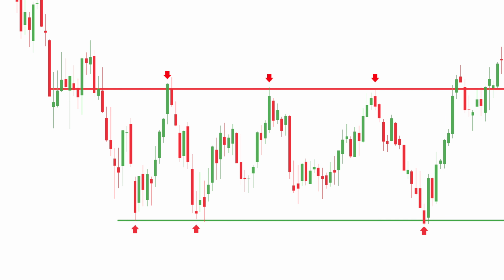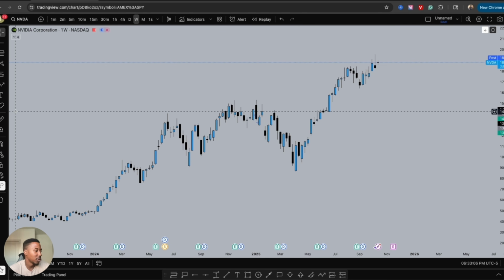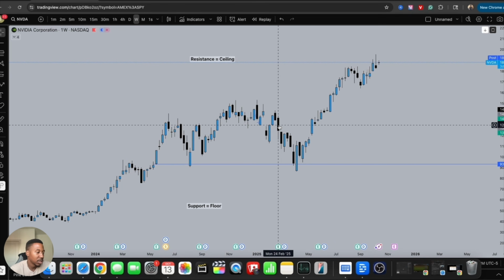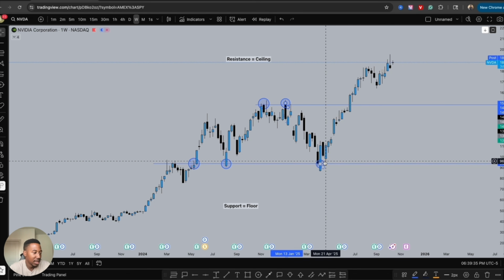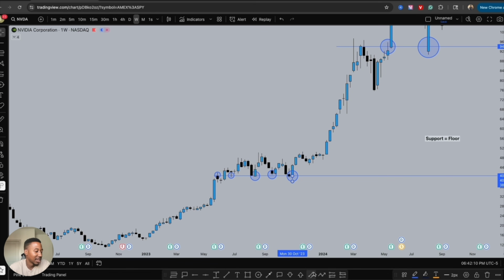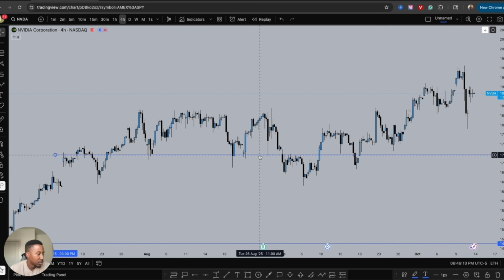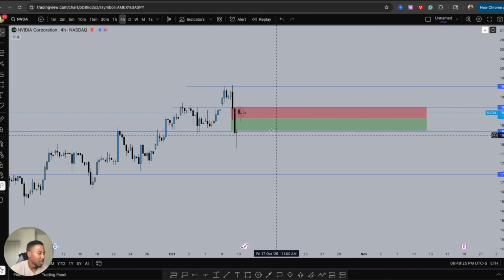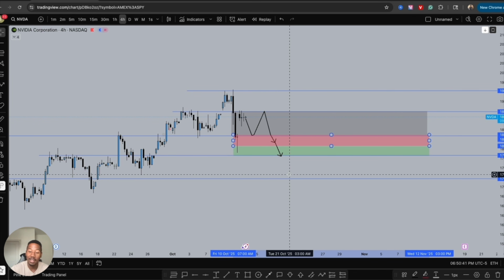How to Identify Support & Resistance Levels (Made Simple)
How to identify support and resistance levels — the exact process I use to find, draw, and trade S&R on real charts. If your levels feel random or your trades keep getting wicked out, this video shows you how to draw the ones that actually hold.

In this video I'll walk you through:
► How to spot swing highs and swing lows
► How to confirm a strong support or resistance level
► How S&R connects to trendlines, entries, and exits
► How I use these levels to pick option contracts
► The confirmation I wait for before taking the trade

Perfect for beginner and intermediate traders who want to sharpen their technical analysis and stop guessing where price is going to react.

CHAPTERS
0:00 Intro
0:57 What Are Support & Resistance?
2:51 Finding Support
3:55 Finding Resistance
4:53 Example 2
5:50 Remember This
7:00 Finding Multiple Levels
8:20 How to Trade Support & Resistance
10:43 Confirmation

Daily market commentary, weekly free livestreams, and a community of beginner traders. No credit card.

Live daily trading sessions, my trade alerts on every trade I take other than 0DTE, morning watchlists, and weekly Zoom calls. $97/month after the trial.

CONNECT
► matthewmanuel.co

ABOUT
I'm Matthew. I run Freedom Charts, a community for beginner traders learning to read the market with structure, not emotions.

Trading and investing in financial markets carry inherent risks, and you should carefully consider your financial situation and consult with your own financial advisor before engaging in any trading activities. By accessing this channel and its content, you acknowledge and agree to the terms of this disclaimer.

PROMOTIONAL DISCLOSURE
Promo 8.1% APY (as of 12/18/24) for new users only until 11/30/25. Actual APY may differ. Rates may change. Click the link for Bank Deposit List, Cash Sweep, and Promo details. This content is a paid ad from Moomoo Financial Inc. (MFI). The content creator receives no additional compensation from the firm and MFI makes no representation of completeness or accuracy of any content beyond the advertisement.